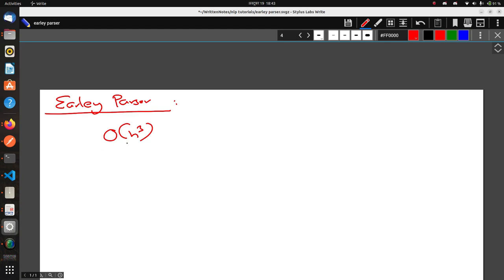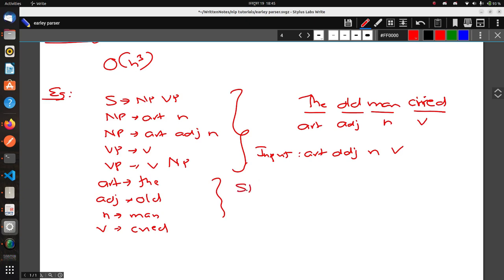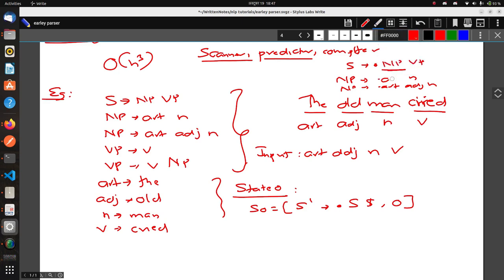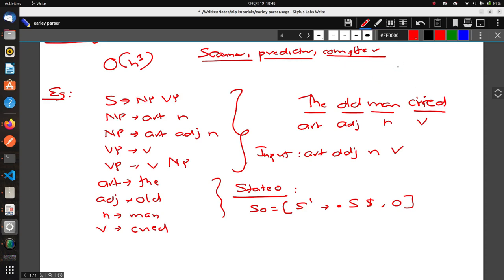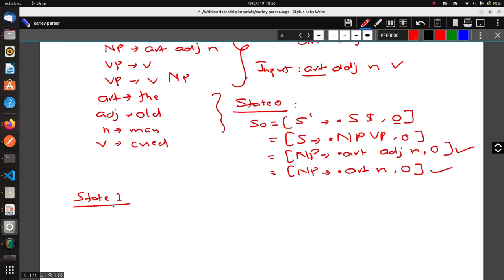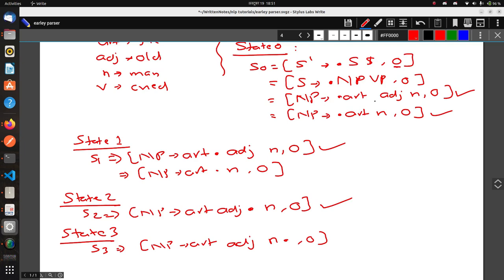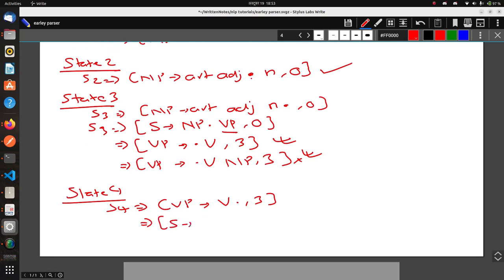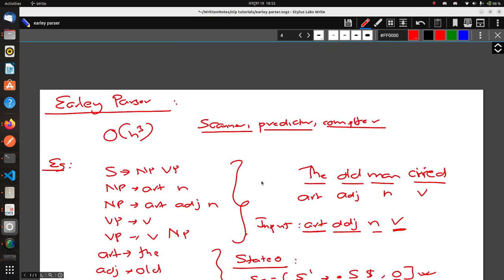From CFGs to Parsing Trees: A Step-by-Step Guide to the Earley Parser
In this series, we are learning about natural language processing (NLP), its concepts and its implementation in the real world.

In this video, we are discussing about earley  algorithm, a type of parser for syntactic parsing in NLP.